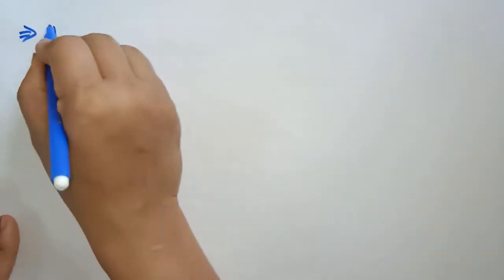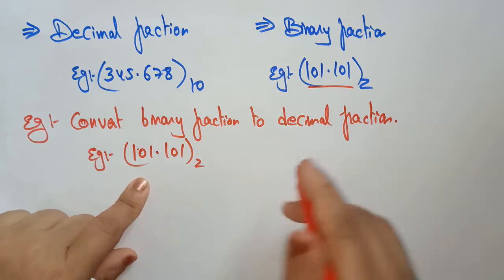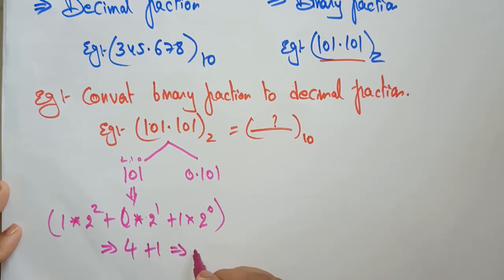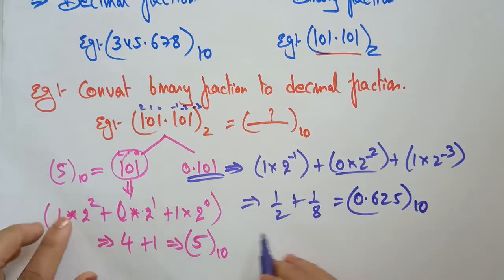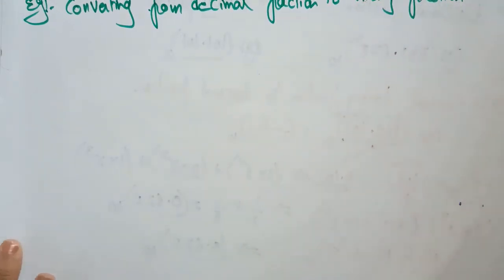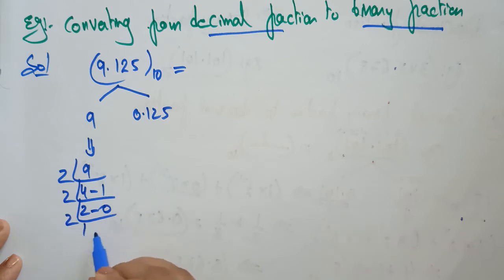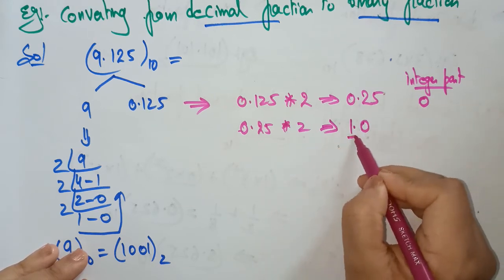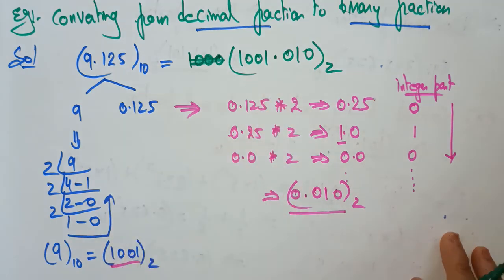lec-2|binary and decimal fraction conversions part 1|By BhanuPriya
This video explains about decimal to binary fractions and
binary to decimal fractions with examples